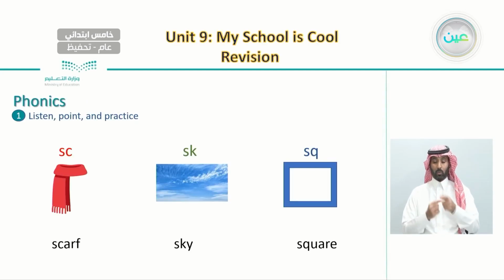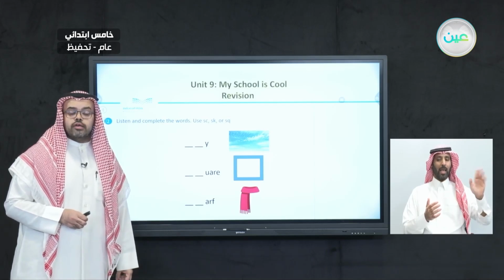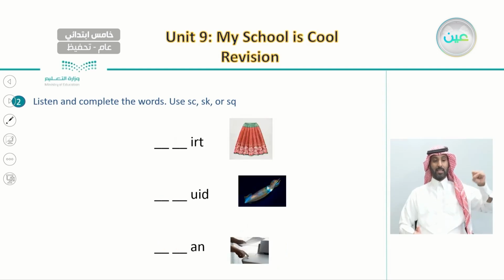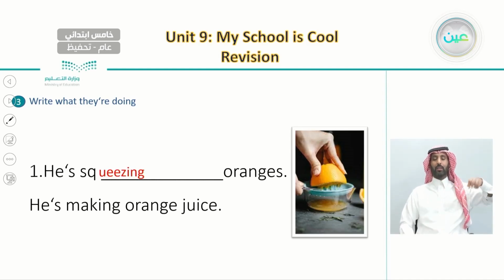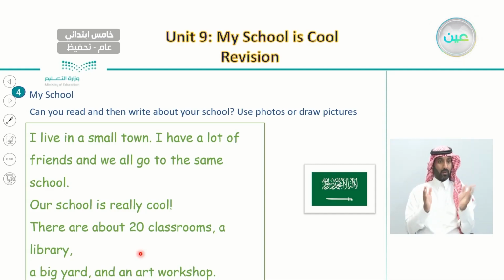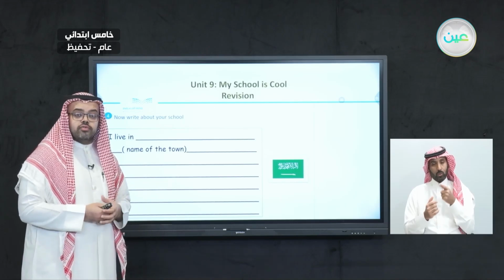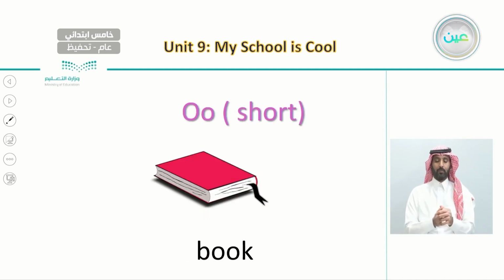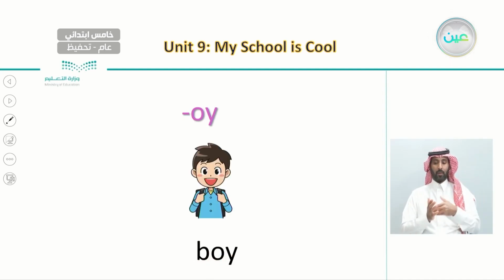Unit 9 - My School is cool - phonics practice - P:114 - اللغة الإنجليزية - خامس ابتدائي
الحصة الخامسة - الأربعاء - الأسبوع الثاني - خامس ابتدائي05